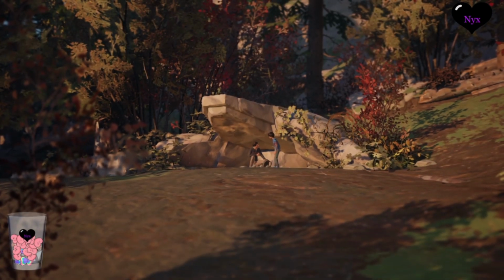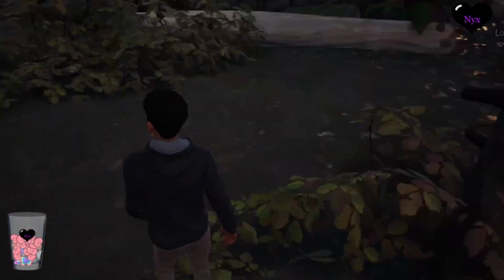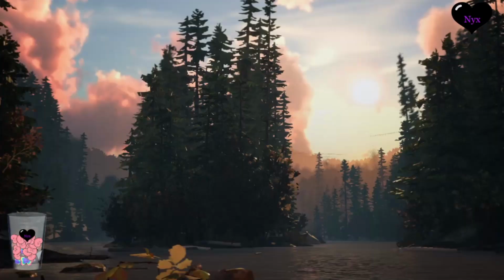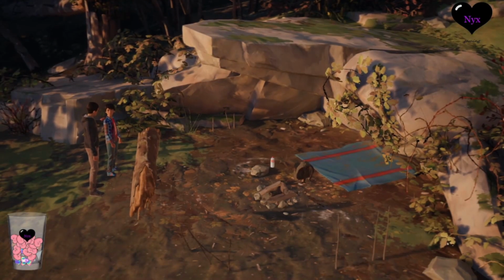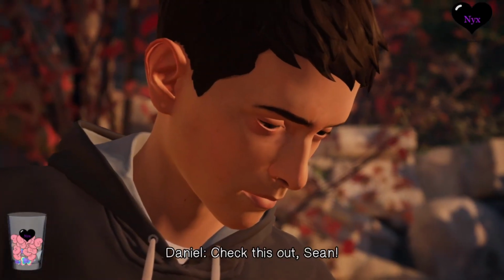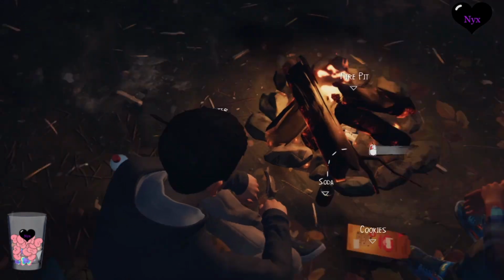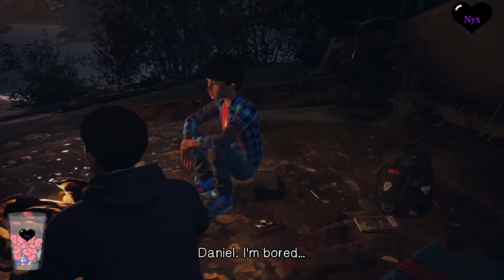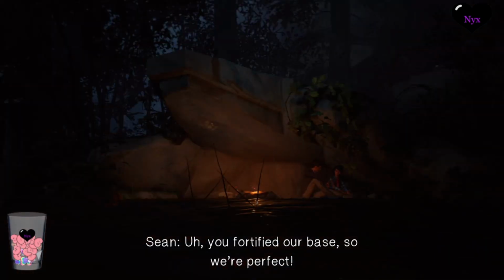A night in the woods. LiS2 part 3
Sean and Daniel make camp for the night

Life is Strange 2 Episode 1: Roads